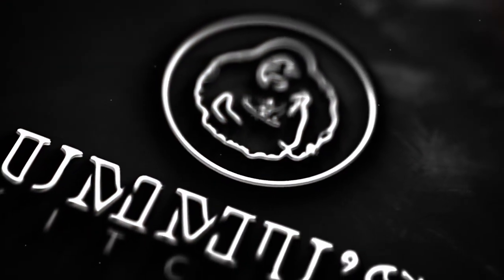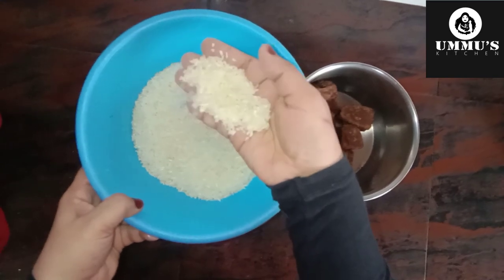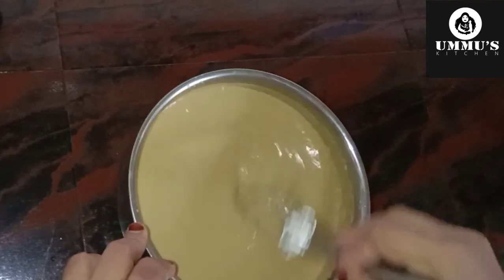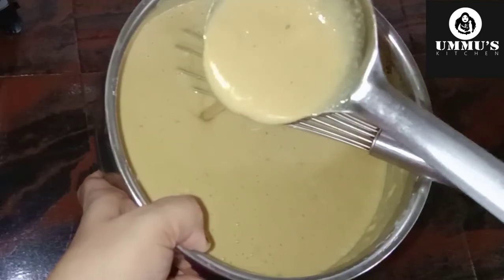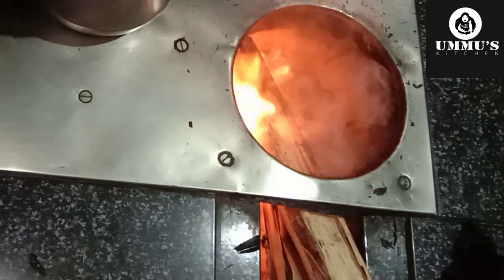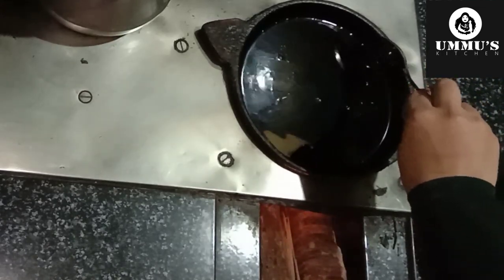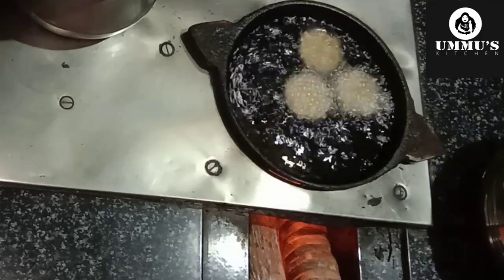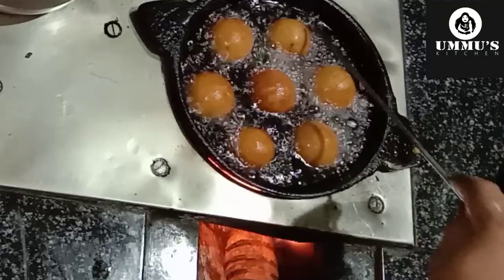ട്രടിഷ്ണൽ ഉണ്ണിയപ്പം🍘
rice _ 1 1/2  cup
coconut _ 1/2  cup
dried coconut  _ 2 tbs
maida _ 1/2 cup
coconut oil _ 1 cup
elachi _3
cumin _1tsp
jagger _ 100 g